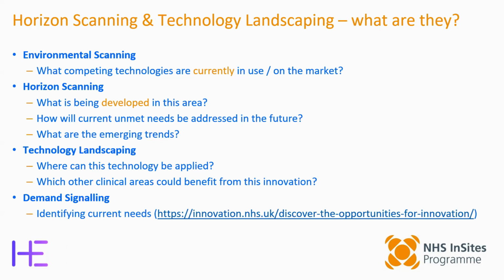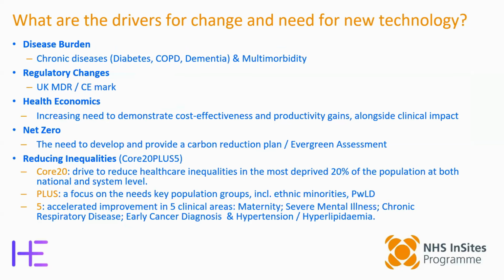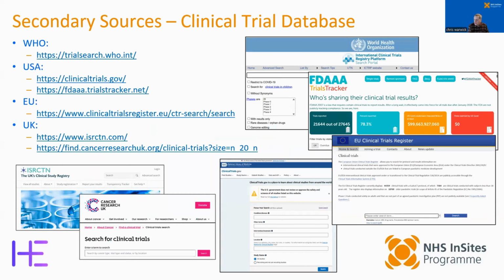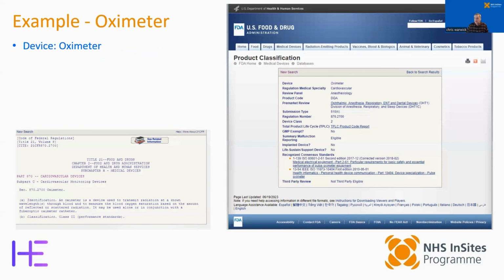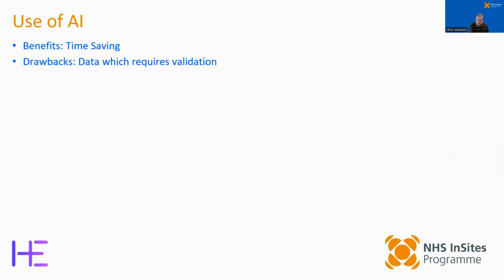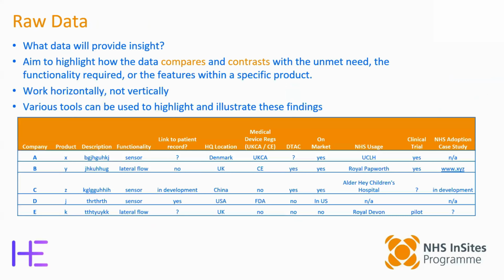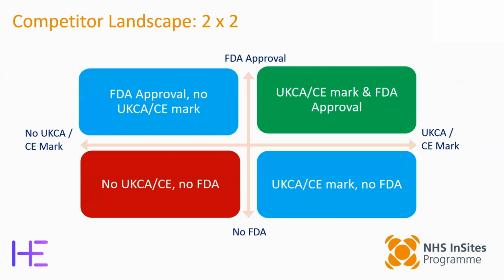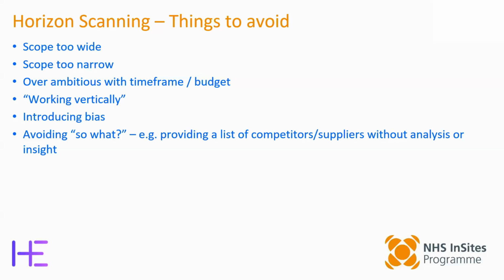Module 7 - Horizon Scanning